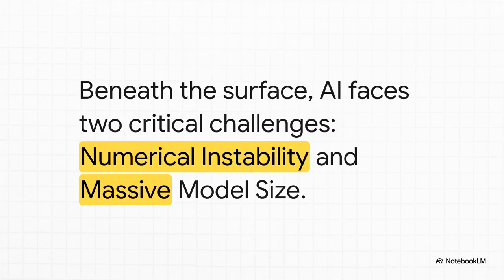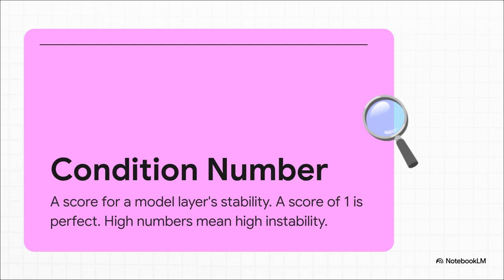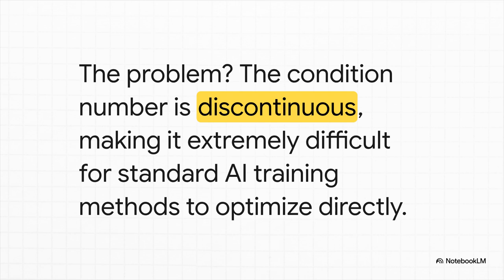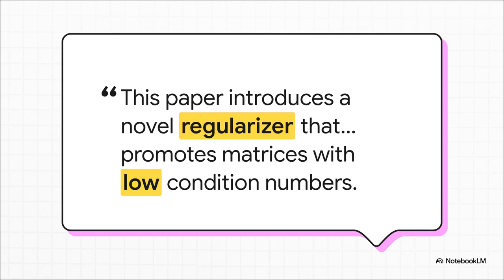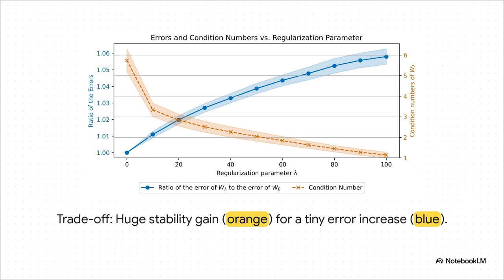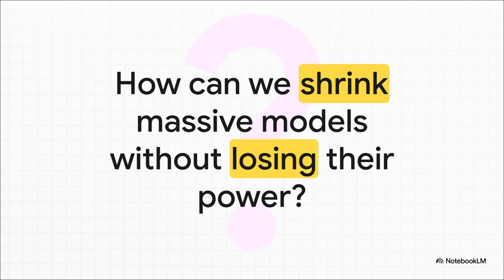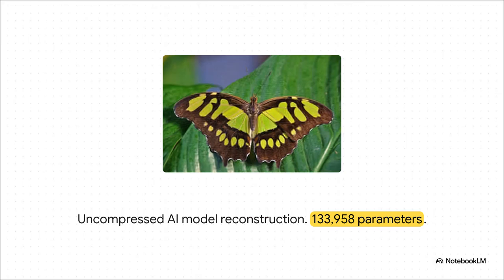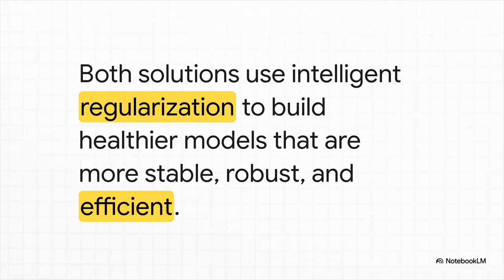AI's Hidden Flaws | Integral Regularization for Neural Weight Smoothing